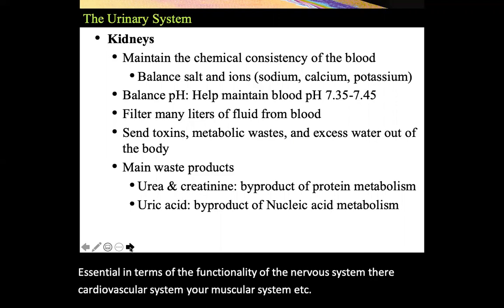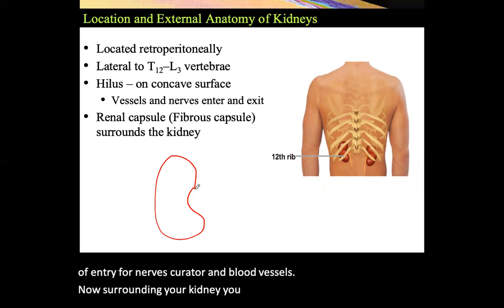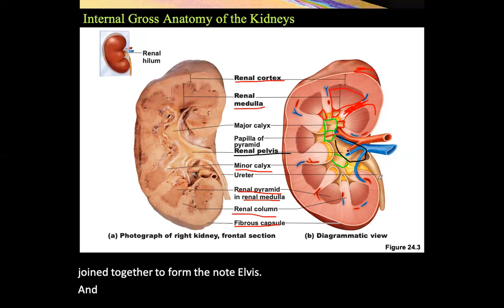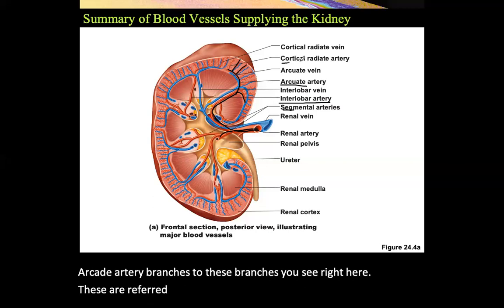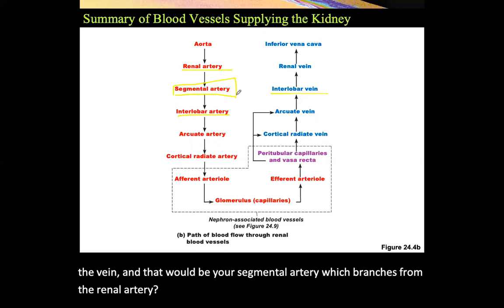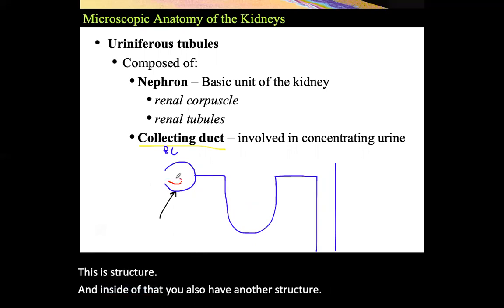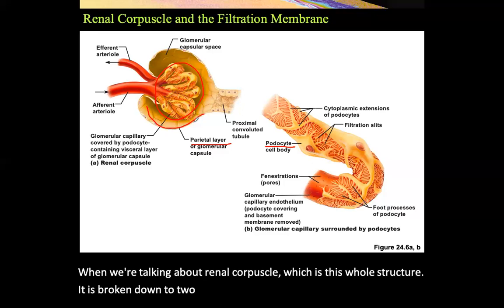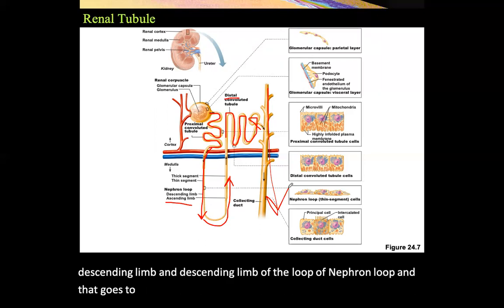Urinary system part 1 anatomy